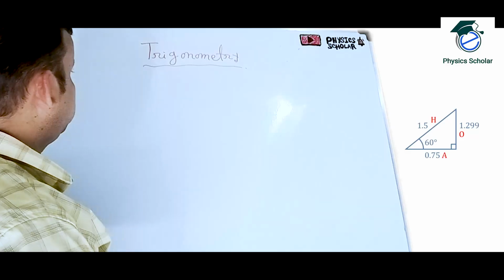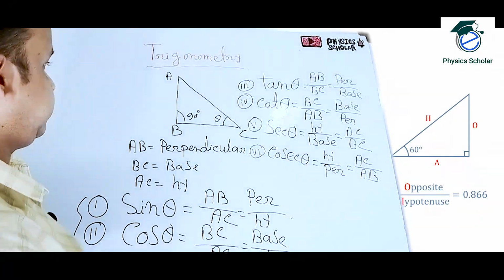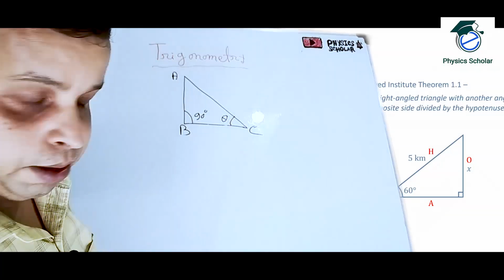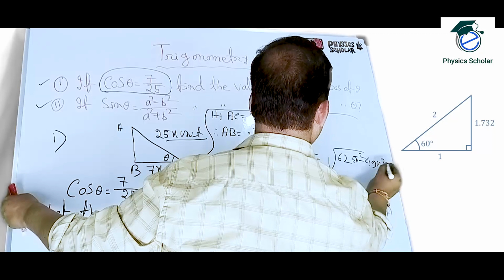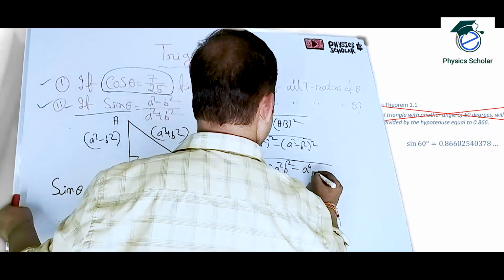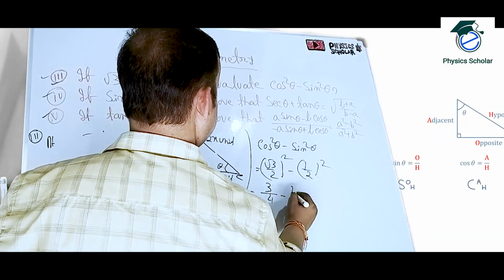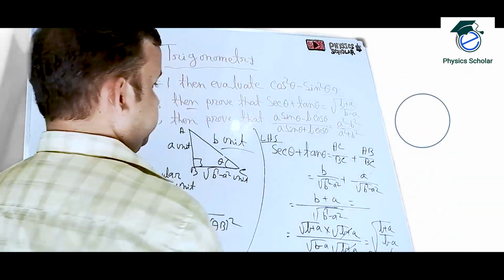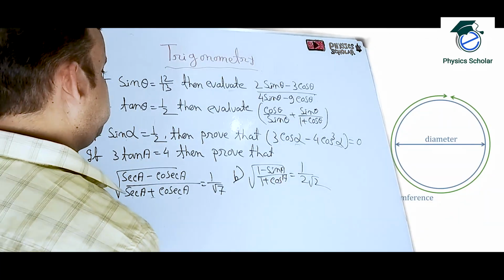Math | Trigonometry | Part 1 | Class 10 |BASIC CONCEPTS BY Arka Sir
Trigonometry Class 10 # Trigonometry Basics Trigonometry for Beginners Class 10 Maths CBSE Class 10 Trigonometry
Right Angle Triangle Trigonometry
Class 10 Board Exam Preparation
Trigonometry Formulas
Maths Tutorial Class 10 Trigonometry Problems Class 10 Maths Solutions
Learn Trigonometry

In this video, we’ll dive into the basics of trigonometry for Class 10 students. Whether you're preparing for exams or just want to strengthen your understanding, this video will cover the following topics:

Understanding trigonometric ratios (sine, cosine, tangent, etc.)

Application of trigonometric ratios to right-angled triangles

Key formulas and tips for solving problems

By the end of this session, you'll have a solid foundation to approach trigonometry problems with confidence! Perfect for beginners and those revising for exams.